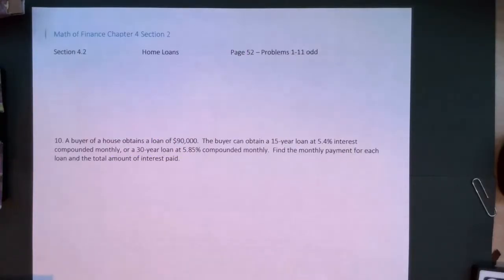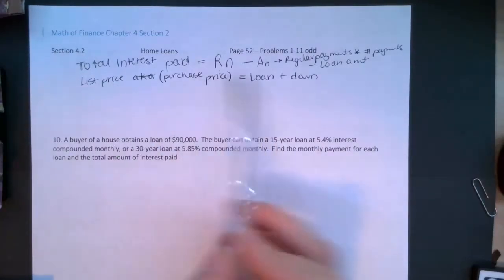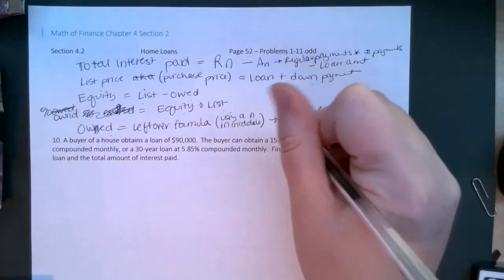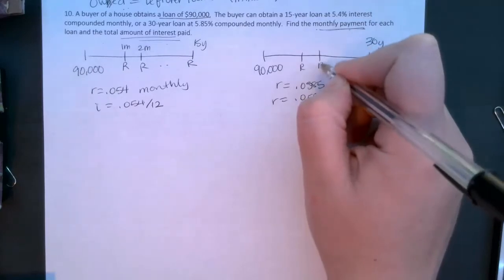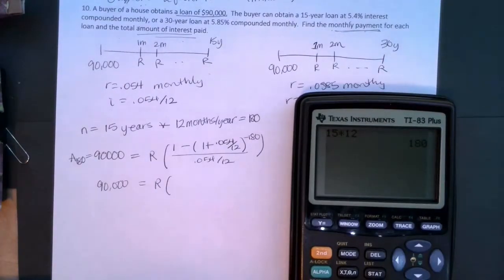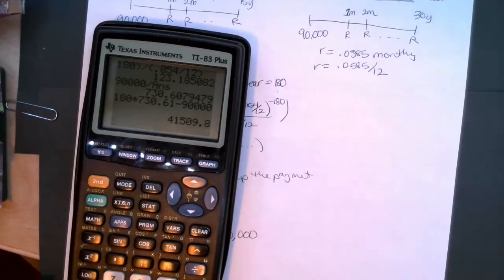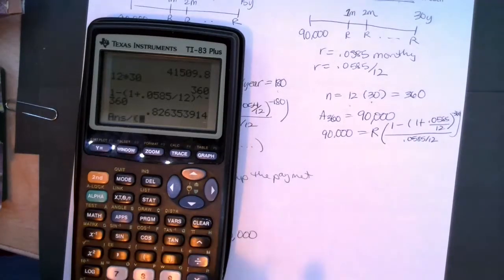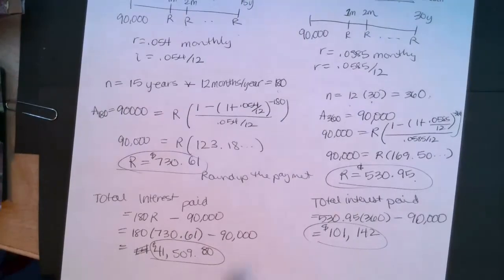Chapter 4 Section 2 - Home Loans (Part 1 of 6)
Equations involved in a home loan and
Example 10 - calculation of total interest paid on a 15 year mortgage versus a 30 year mortgage.